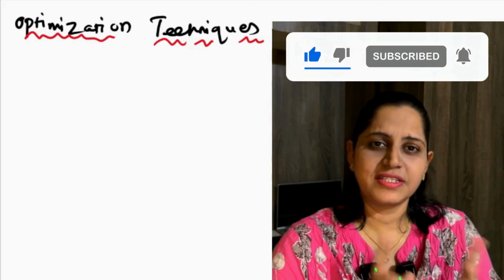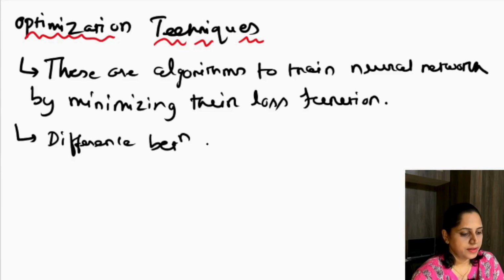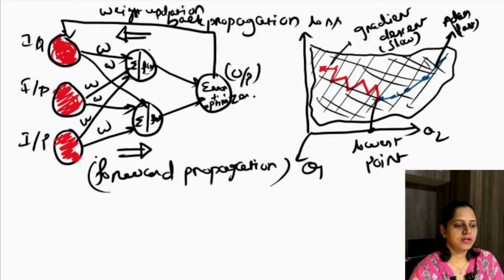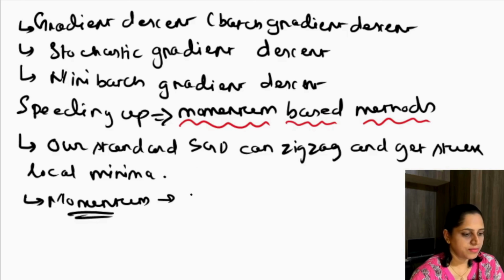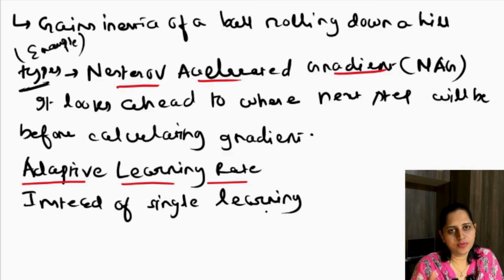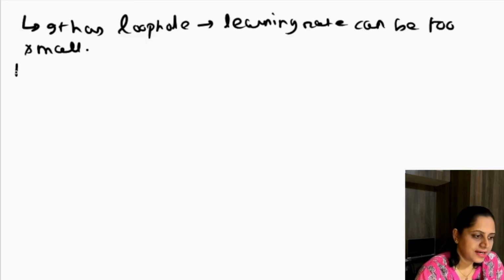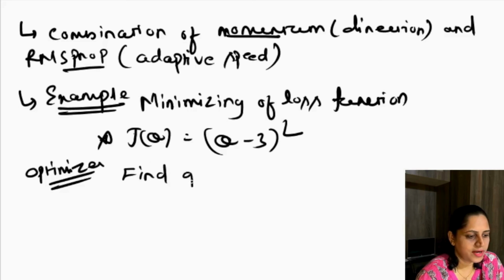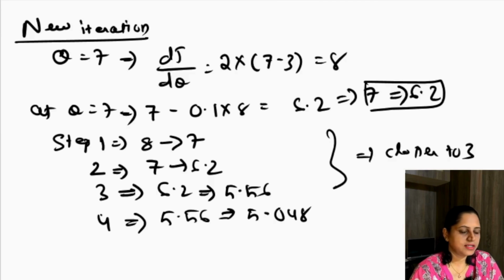Master Optimization in Deep Learning | SGD, NAG, Adagrad, RMSprop, Adam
Optimization functions help train machine learning models by minimizing loss and updating weights efficiently. This includes techniques like Gradient Descent, Momentum, Adagrad, RMSProp, and Adam, which improve convergence and performance.

⏱️Chapter/TimeStamp⏱️
00:00 - intro
02:38 - what is optimization technique?
07:34 - how to understand optimization technique in a architecture?
11:15 - how gradient descent is a optimizer?
15:15 - what is nesterov accelerated gradient (nag)?
16:40 - what is adaptive learning rate?
19:49 - what is adagrad?
22:50 - what is rmsprop?
24:22 - what is adam (adaptive moment estimation)?
26:23 - what is the function of optimizer? (example with math)
31:52 - outro